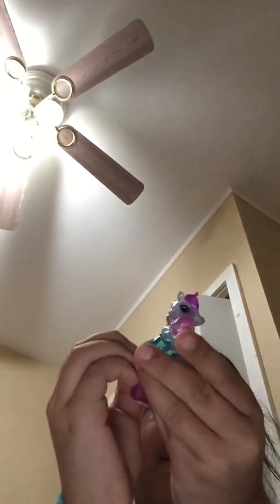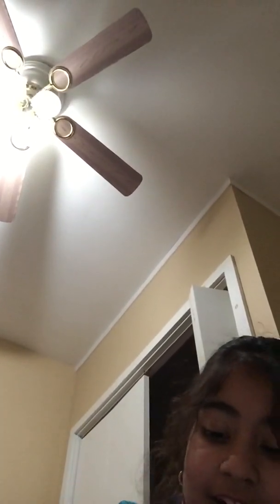Merriam is opening a boogie board